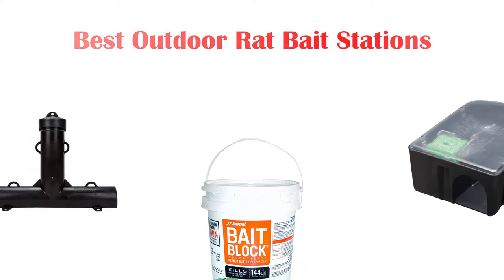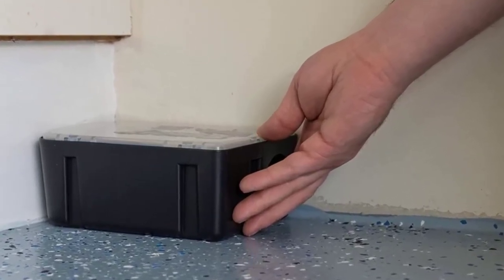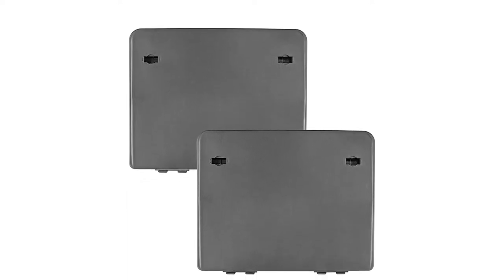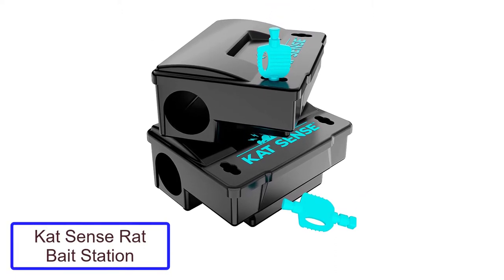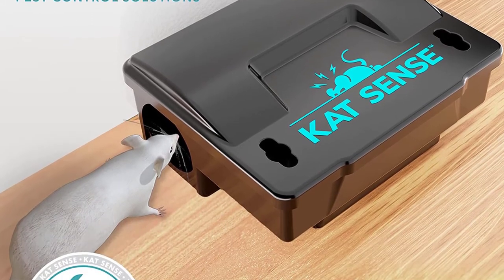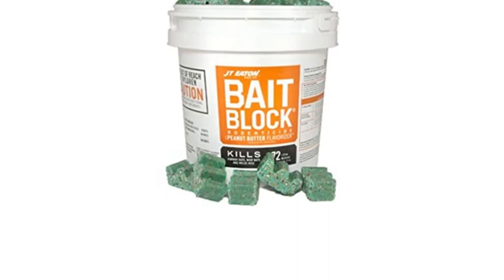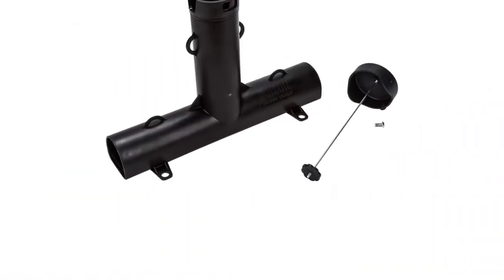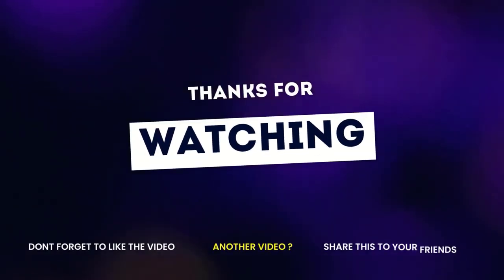✅ Best Outdoor Rat Bait Stations | Top 5 Outdoor Rat Bait Stations 2023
Are you thinking of buying the best outdoor rat bait stations? Then the video will let you know what is the best outdoor rat bait stations on the market right now.

👇 Product Links 👇

1️⃣ Tomcat Bait Chunx Poison

2️⃣ iTrap Rodent Control Bait Station

3️⃣ Kat Sense Rat Bait Station

4️⃣ Jt Eaton Bait Block Station

5️⃣ Jt Eaton top Loader Bait Station

👇 Content Times 👇

00:00 - Introduction
00:20 - 1️⃣ Tomcat Bait Chunx Poison
01:39 - 2️⃣ iTrap Rodent Control Bait Station
02:46 - 3️⃣ Kat Sense Rat Bait Station
03:57 - 4️⃣ Jt Eaton Bait Block Station
05:25 - 5️⃣ Jt Eaton top Loader Bait Station

👇 Relevant Keywords 👇

The 2 best exterior rodent bait stations to control rats and mice 2019 | Tamper-Proof Rodent Bait Station: Product Review | How to Use Rodent Bait Stations | How to get rid of rats and mice- rodent control like the professionals | Build a PVC Mouse & Rat Bait Station | How to Use a Rat & Mouse Bait Station